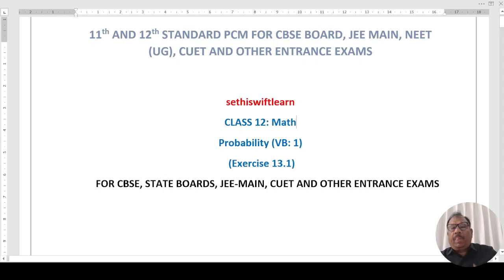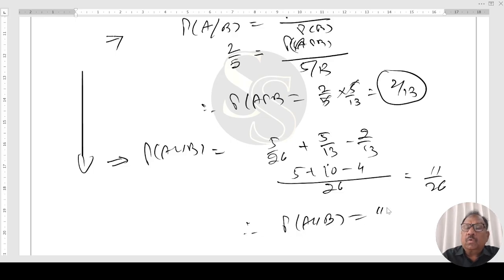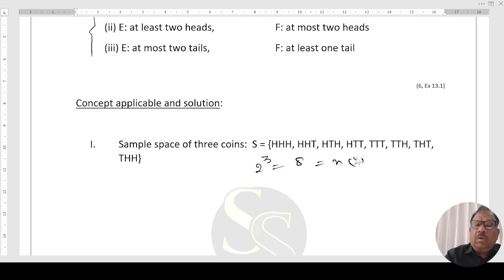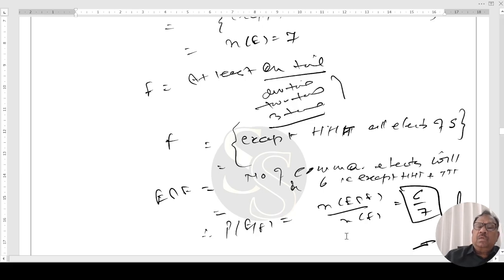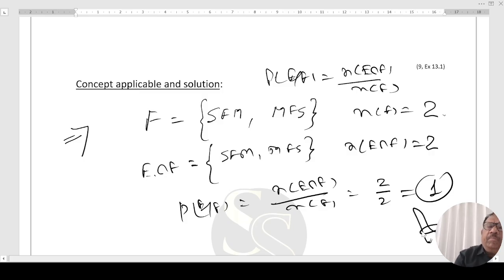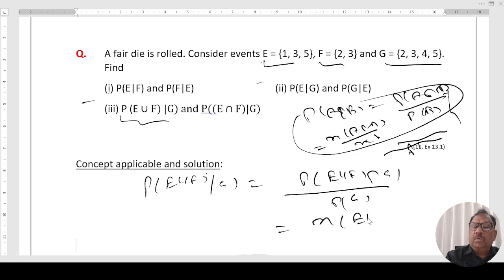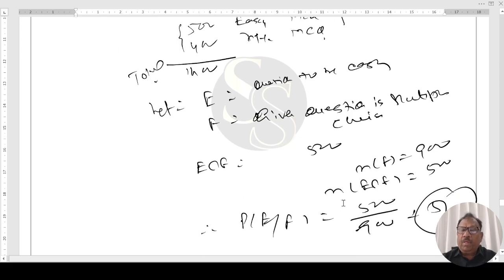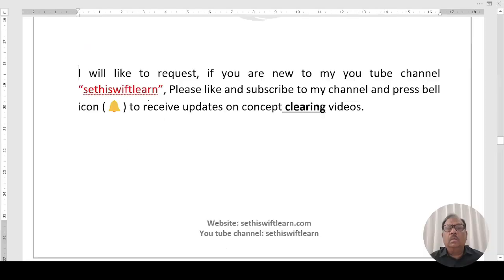Class 12 Maths Probability - 1 | Conditional Probability | NCERT Ch 13 | JEE CUET Boards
Welcome to **SethiSwiftLearn** – your complete learning destination for **Class 11 & 12 Maths and Physics** and preparation for **JEE, NEET, CUET, BITSAT, VITEEE, WBJEE, COMEDK and other entrance exams**.

In this video, we cover **Conditional Probability from NCERT Chapter 13 (Probability)** with **clear explanations, solved examples, and concept-building illustrations**. This lecture will help students strengthen their understanding for **CBSE Board Exams and Competitive Entrance Exams**.

This session includes **step-by-step solutions of important probability problems**, helping students understand how to approach conditional probability questions effectively.

✔ Conditional Probability Concept
✔ Sample Space Explanation
✔ Coin Toss Probability Problems
✔ Pair of Dice Probability
✔ Family Probability Problem (Girls/Boys case)

📚 **Perfect For**
• CBSE Class 12 Board Students
• NEET Aspirants
• CUET Preparation
• Other Engineering Entrance Exams

• Chapter-wise Maths & Physics Lectures
• Board Exam Preparation
• JEE / NEET / CUET Concept Classes
• Problem Solving Sessions

00:00 Introduction – Probability Chapter Overview
01:10 Conditional Probability Concept
04:20 Example 1 – P(A ∪ B) Problem
11:20 Coin Toss Example – At Least Two Heads
22:40 Two Coins Tossed – Conditional Probability
31:00 Pair of Dice Sample Space Explanation
37:30 Family Probability Problem (Two Children Case)
49:30 Final Summary & Key Takeaways